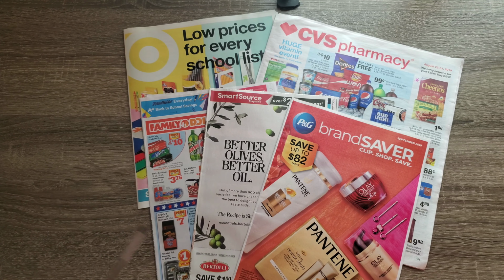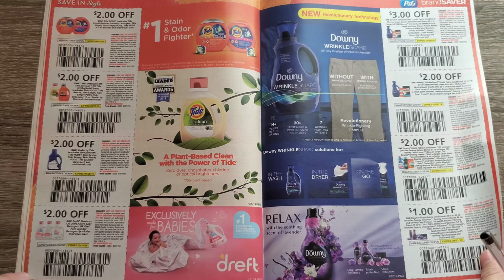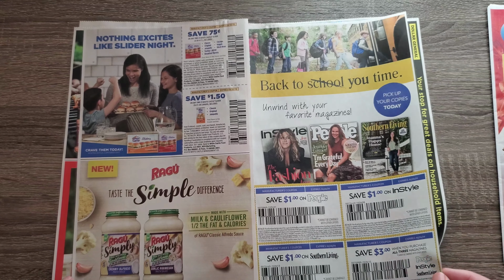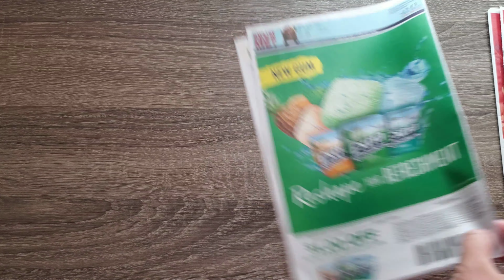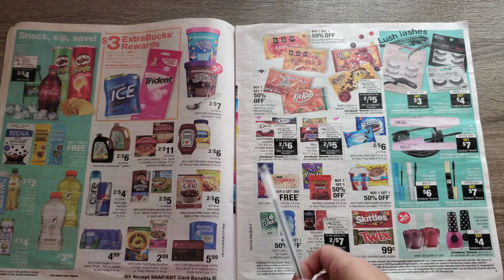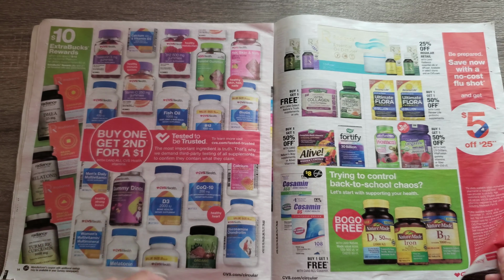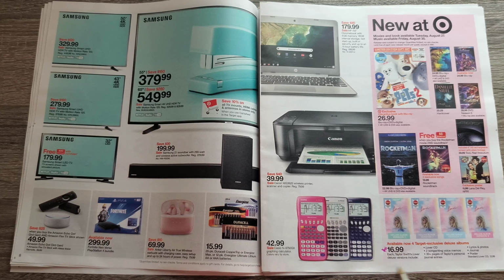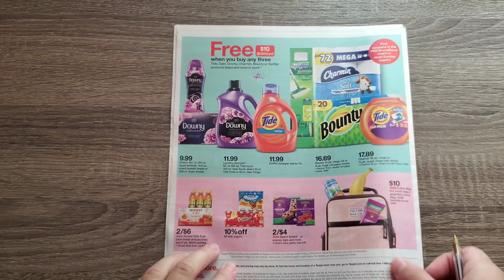Weekly Ad & Inserts | Target & CVS | P&G SmartSource & Retailmenot | 08/25 - 08/31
Add me on POKEMON GO: 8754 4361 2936

Hi guys! Better Late than Never. I'm not sure why the store didn't have the newspaper on Saturday, but I finally got it. XOXO

FAQ:
Camera use: galaxy s10plus